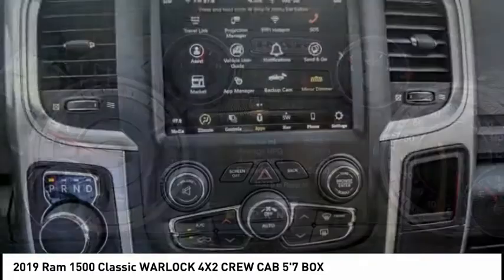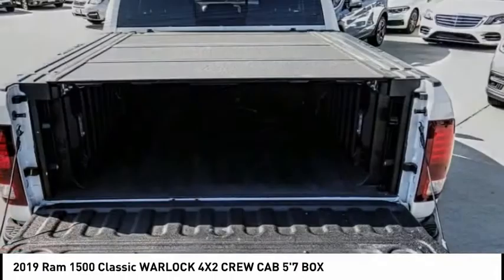2019 Ram 1500 Classic VAN NUYS LOS ANGELES SAN FERNANDO VALENCIA CANOGA PARK TV6849A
2019 Ram 1500 Classic WARLOCK 4X2 CREW CAB 5'7 BOX

RUSSELL WESTBROOK CHRYSLER DODGE JEEP RAM PROUDLY SERVICING VAN NUYS, LOS ANGELES, SAN FERNANDO, VALENCIA, CANOGA PARK, & SURROUNDING SOUTHERN CALIFORNIA LOCATIONS. THIS WHITE 2019 Ram 1500 CLASSIC IS EQUIPPED WITH A HEMI 5.7L V8 Multi Displacement VVT, AUTOMATIC TRANSMISSION, AND RECEIVES AN ESTIMATED 17 City/25 Hwy MPG. CONTACT RUSSELL WESTBROOK CHRYSLER DODGE JEEP RAM OF VAN NUYS TO SCHEDULE A TEST DRIVE AND TAKE THIS 2019 Ram 1500 CLASSIC HOME TODAY, OR VISIT OUR SHOWROOM CONVENIENTLY LOCATED AT 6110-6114 VAN NUYS BLVD VAN NUYS, CA 91401. STOCK #: TV6849A | 2019 Ram 1500 Classic Warlock 4x2 Crew Cab 5'7 Box POWER WINDOWS 2019 Ram 1500 CLASSIC WARLOCK 4X2 CREW CAB 5'7 BOX 2019 Ram 1500 Classic Bright White Clearcoat 8-Speed Automatic HEMI 5.7L V8 Multi Displacement VVT **7-YEAR / 100,000 MILE CPO WARRANTY**, **NAVIGATION / GPS**, **BACKUP CAMERA**, **SIRIUS XM RADIO**, **BLUETOOTH WIRELESS / HANDS FREE**, **UCONNECT**, 4 Adjustable Cargo Tie-Down Hooks, 8.4 Touchscreen Display, Air Conditioning ATC w/Dual Zone Control, Anti-Spin Differential Rear Axle, Apple CarPlay, Auto-Dimming Exterior Mirrors, Auto-Dimming Rear-View Mirror, Bi-Function Halogen Projector Headlamps, Black Exterior Truck Badging, Black Grille w/RAM Lettering, Black Headlamp Bezels, Black Headlamp Filler Panel, Black Powder Coated Front Bumper, Black Powder Coated Rear Bumper, Black RAM Head Tailgate Badge, Black Wheel Flares, Cluster 7.0 TFT Color Display, Dual Rear Exhaust w/Bright Tips, Electronics Group, Exterior Mirrors Courtesy Lamps, Exterior Mirrors w/Supplemental Signals, Front LED Fog Lamps, Front Wheel Well Liners, Glove Box Lamp, Google Android Auto, GPS Antenna Input, GPS Navigation, HD Radio, Hood Decal, LED Bed Lighting, Luxury Group, Media Hub (2 USB, AUX), Navigation System, Overhead Console w/Garage Door Opener, ParkSense Rear Park Assist System, Power Heated Fold-Away Mirrors, Power-Folding Mirrors, Quick Order Package 27F Warlock, Radio: Uconnect 4C Nav w/8.4 Display, Radio: Uconnect 4C w/8.4 Display, RamBox Cargo Management System, Rear Dome w/On/Off Switch Lamp, Rear Floor Mats, SiriusXM Satellite Radio, Sport Tail Lamps, Steering Wheel Mounted Audio Controls, Sun Visors w/Illuminated Vanity Mirrors, Tow Hooks, Trailer & Traction Group, Trailer Brake Control, Trailer Tow Mirrors & Brake Group, USB Host Flip, Wheels: 20 x 8 Semi-Gloss Black Aluminum. CARFAX One-Owner. At Russell Westbrook Chrysler Dodge Jeep Ram of Van Nuys we provide premium customer service with a hassle-free buying experience. Make sure to ask about our $0 Down Financing on this vehicle! At Russell Westbrook Chrysler Dodge Jeep Ram or Van Nuys, every STOCK #: TV6849A | VIN: 1C6RR6LTXKS704209 | 2019 Ram 1500 Classic Warlock 4x2 Crew Cab 5'7 Box POWER WINDOWS Russell Westbrook CDJR of Van Nuys